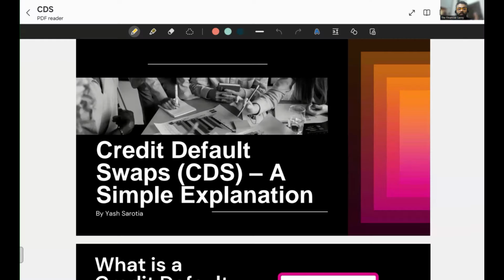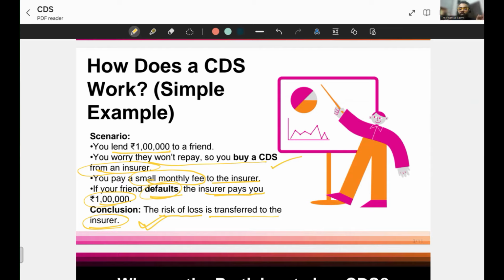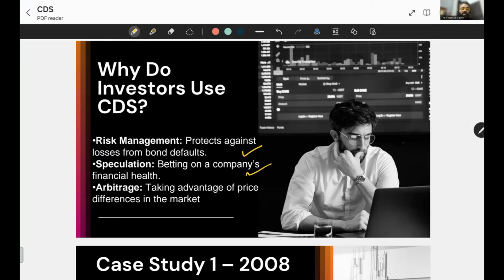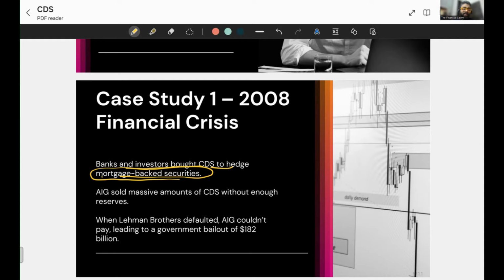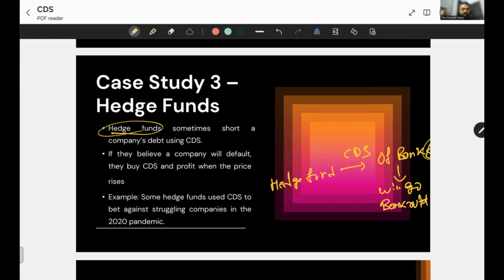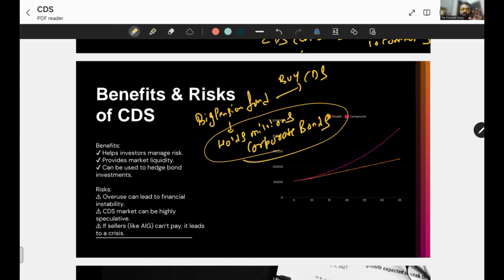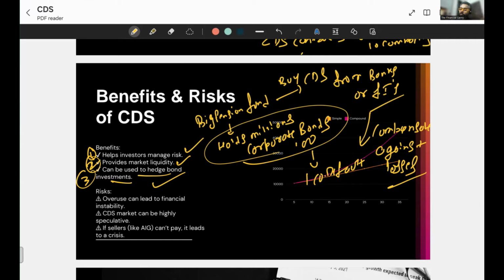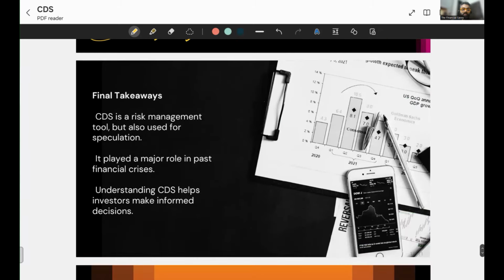CDS Made Hedge Funds Billions – But Nearly Broke the World! | Easiest Explanation Ever!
📉 Credit Default Swaps (CDS) Explained – Easiest Guide Ever! 💥

Welcome to The Financial Savvy! In this video, we're breaking down one of the most powerful (and dangerous) financial instruments ever created—Credit Default Swaps (CDS)—in the simplest way possible!

🔍 What You'll Learn:
✅ What is a Credit Default Swap (CDS)?
✅ How does CDS work (with relatable examples)?
✅ Who are the key players involved?
✅ Why investors love using CDS – and how hedge funds use it to make profits
✅ Real-world case studies:
• 2008 Financial Crisis
• Greek Debt Crisis
• Hedge Funds during the COVID-19 crash
✅ Pros and Cons of CDS – Risk vs. Reward
✅ Final Takeaways & Responsible Investing Tips

📊 Whether you're a finance student, curious investor, or just love understanding how markets work—this video gives you crystal-clear insights using stories, analogies, and actual case studies!

📌 Chapters
What is a CDS?
How a CDS Works (Simple Example)
Participants in a CDS
Why Investors Use CDS
Case Study: 2008 Financial Crisis
Case Study: Greek Debt Crisis
Case Study: Hedge Funds & CDS
Benefits of CDS
Risks of CDS
Final Takeaways & Conclusion